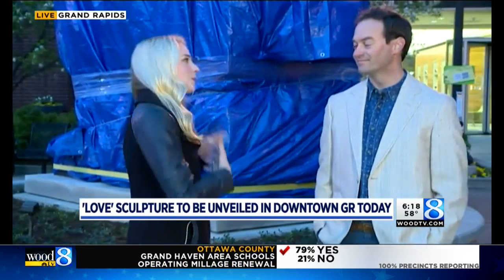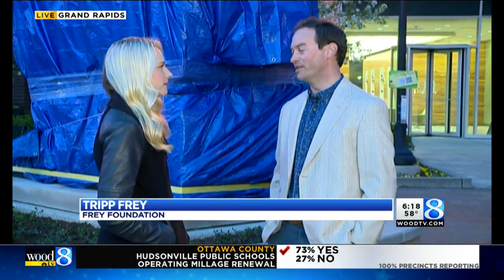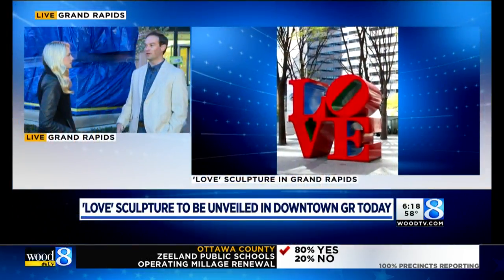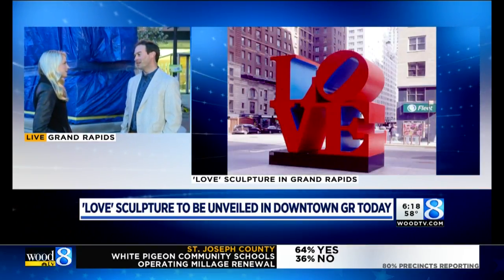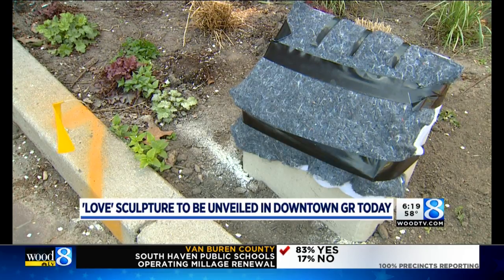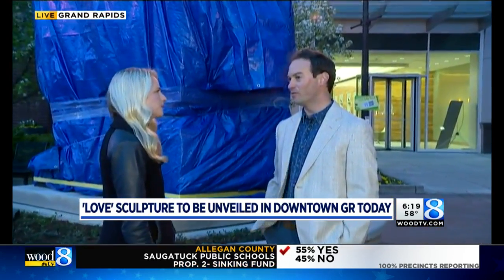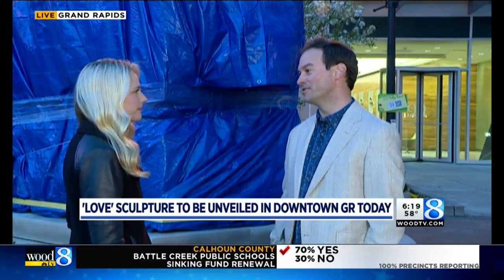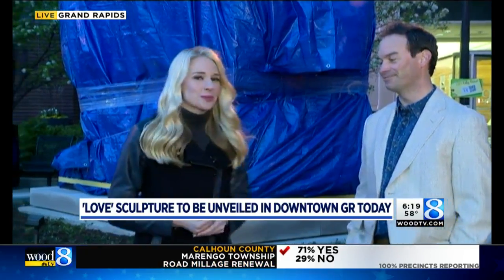Grand Rapids unveiling rendering of famous LOVE sculpture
A rendering of the famous "LOVE" sculpture is showing some love to Grand Rapids. (May 9, 2018)